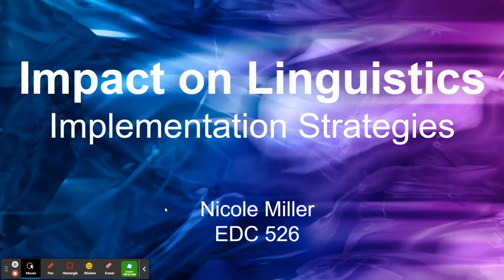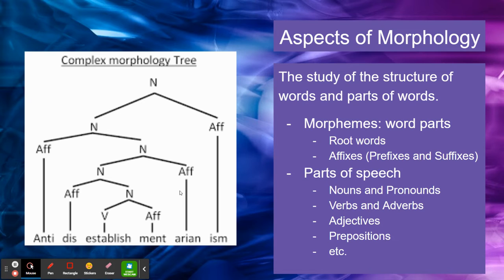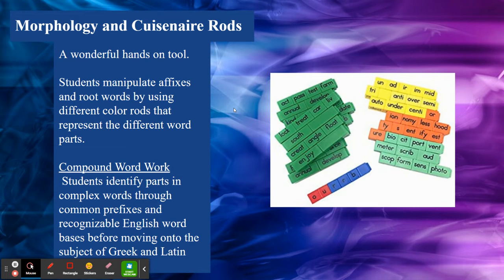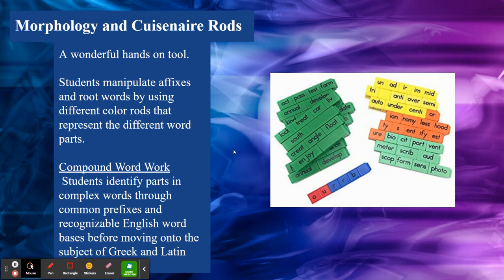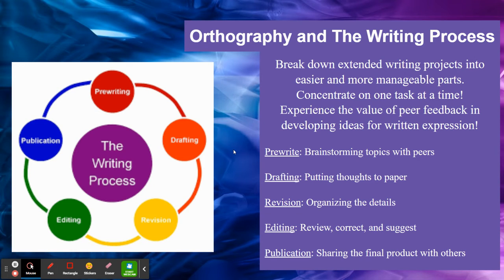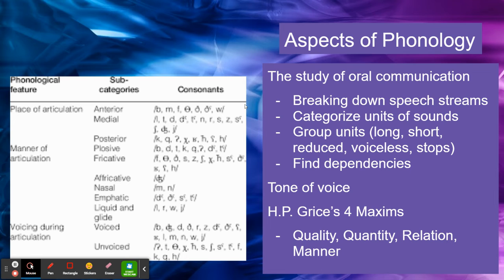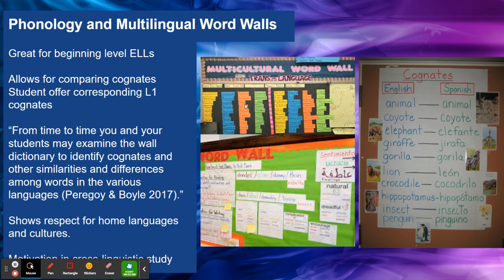Miller-Impact on Linguistics: Implementation Strategies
EDC 526 Final Project
Impact on Linguistics: Implementation Strategies Presentation.
Fall 2021